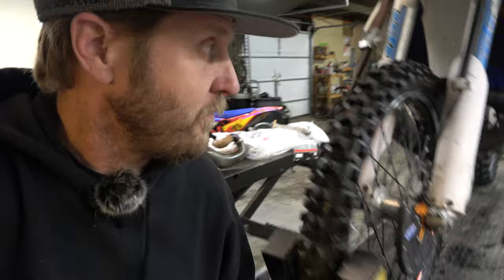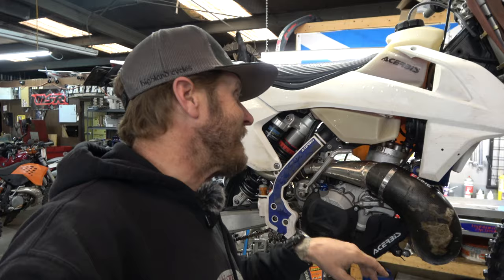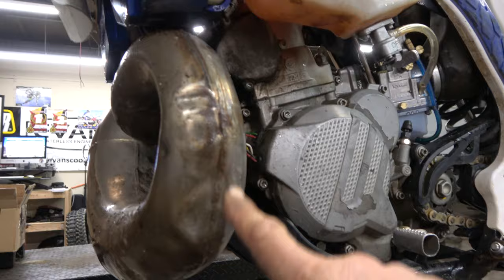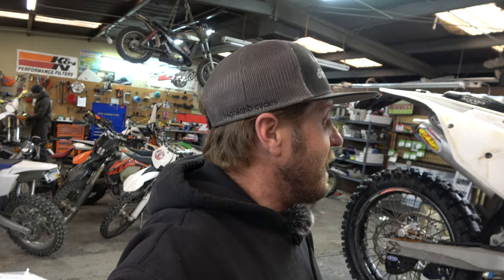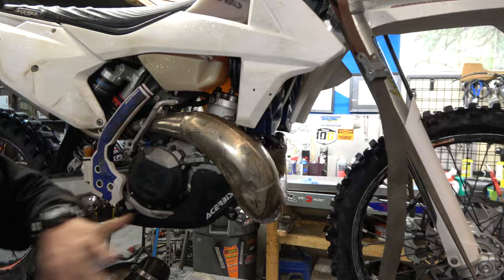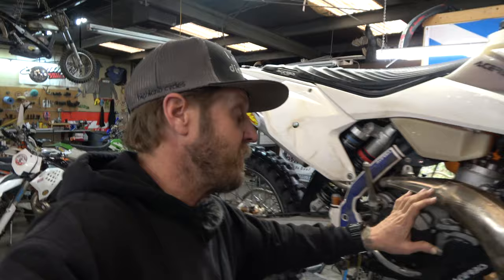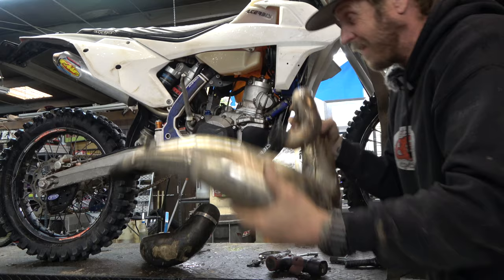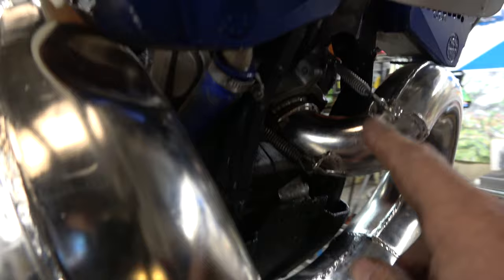Do Pipe Guards Work | I Was Wrong About Pipe Guards | Highland Cycles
I was at least a little wrong about carbon fiber pipe guards!